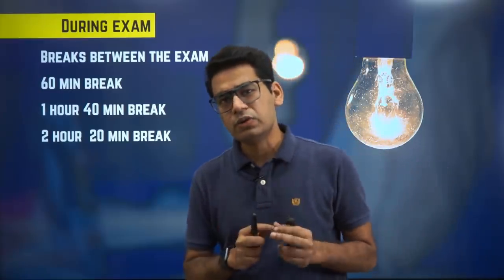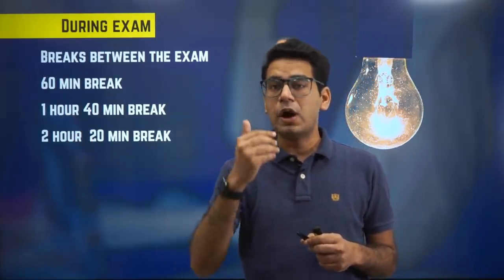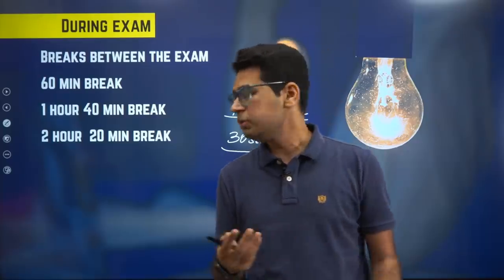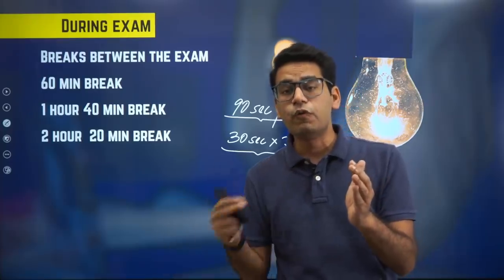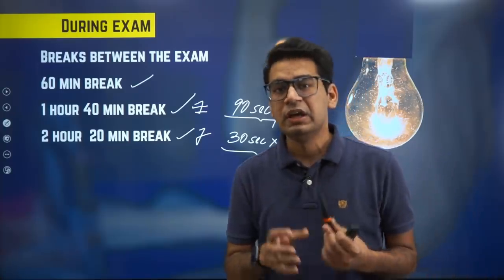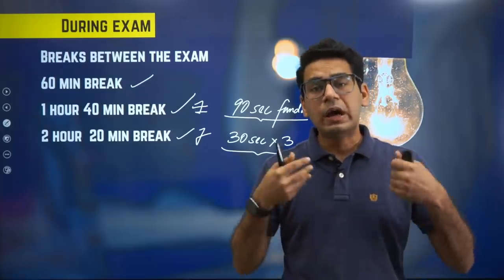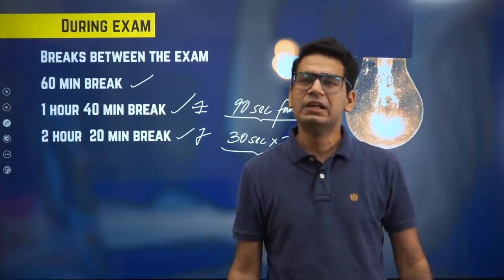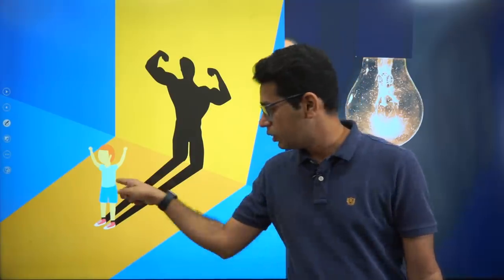📦 IIT JEE 2020: How to be more Focused in the Exam | Master Strategy | 90 sec | Anup Sir | MathonGo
You are more than you think. Just dont give up in the final stages. Work for your self confidence. Believe in yourself and all be fine.